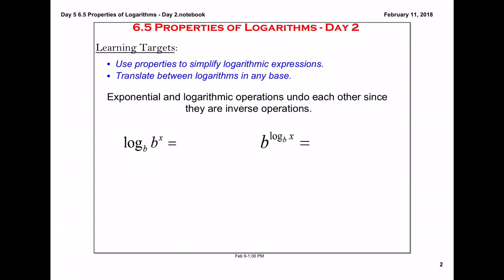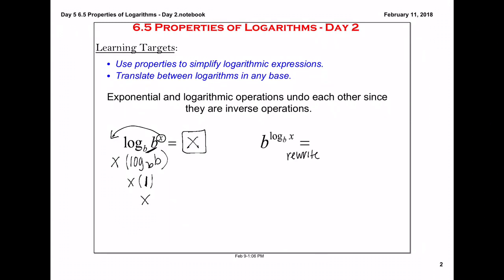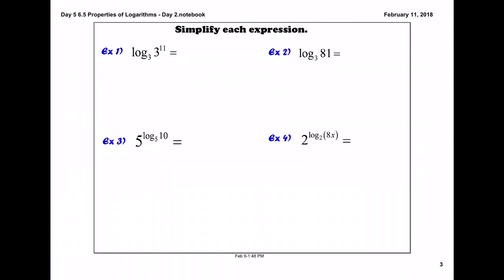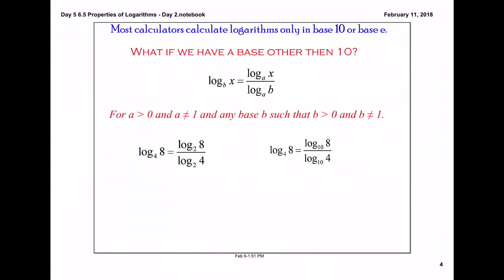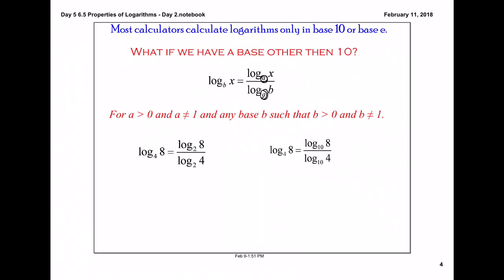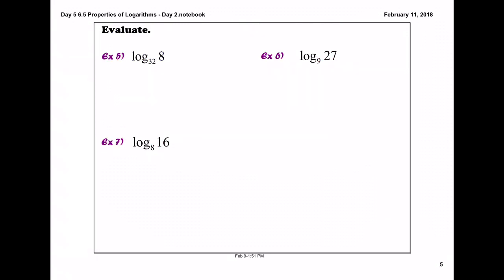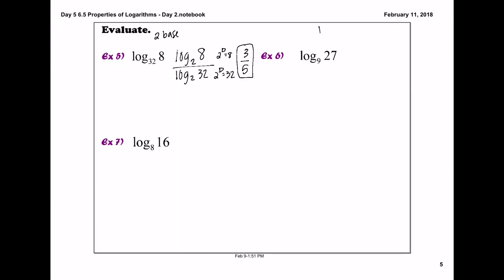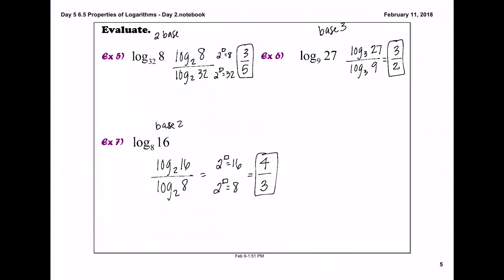Unit 6 day 5 properties of logarithms day 2